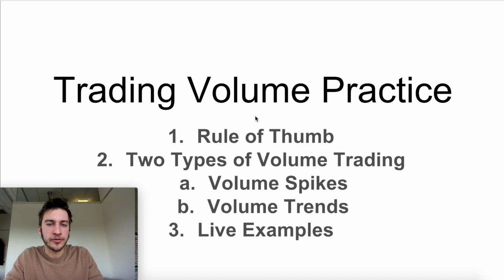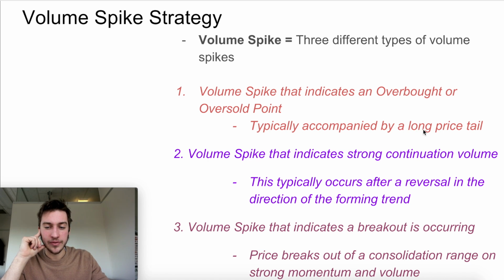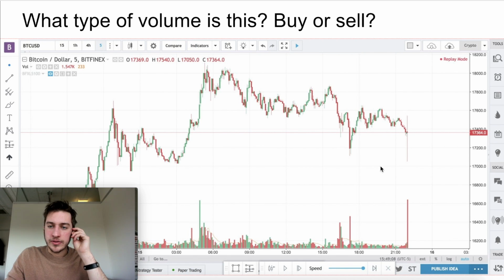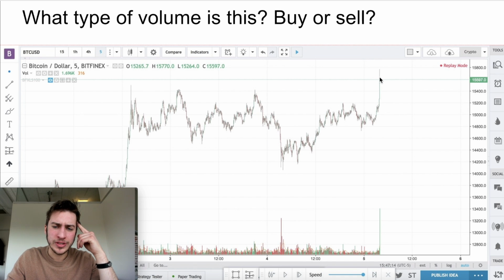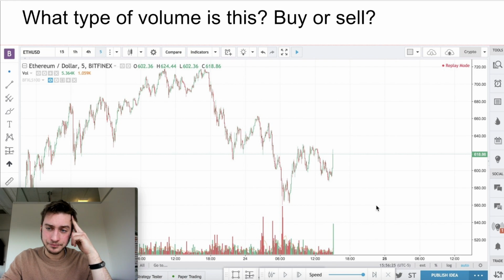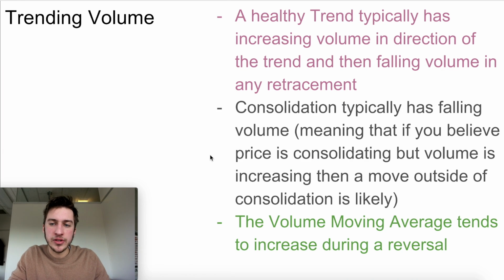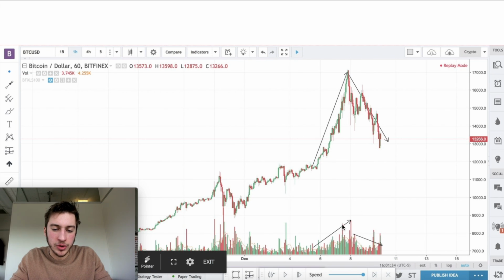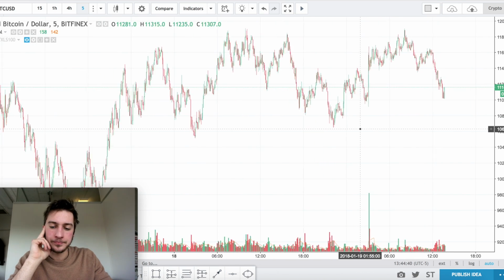The Ultimate Guide to Trading Volume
This video gives two main ways in trading based off of volume information. Volume is a fantastic indicator (potentially the most helpful) for trading any type of market + volume trading can be used by breakout traders, swing traders, scalpers and so on.

Timeframes:

The Volume Trading Rule of Thumb: 1:46
How to Trade Volume Spikes (3 ways): 2:00
How to Trade using Volume Trends: 13:07
Live Example of Volume: 15:04

Get access to life-changing private trading techniques for only 30 dollars